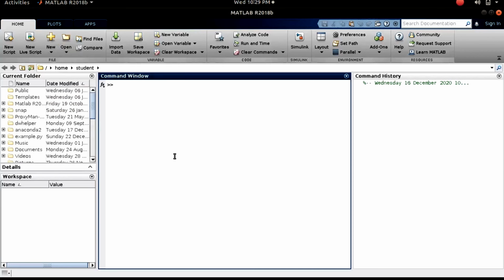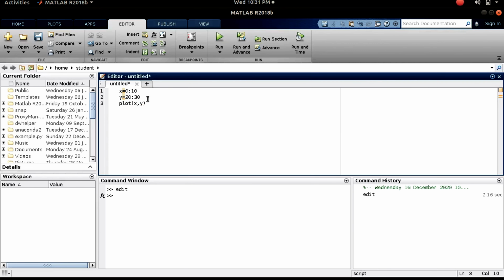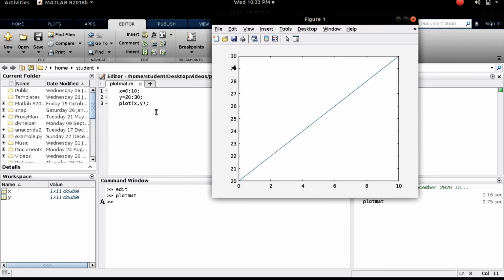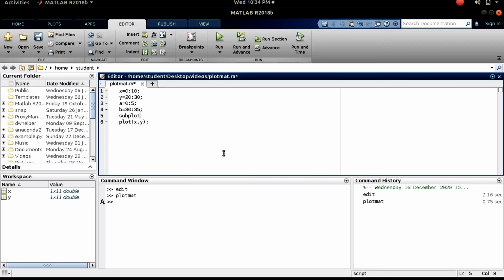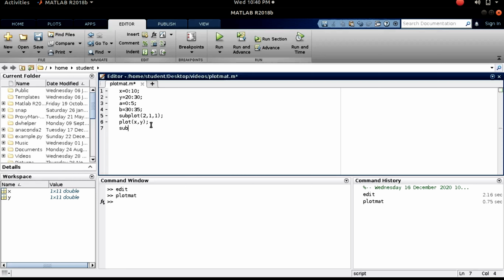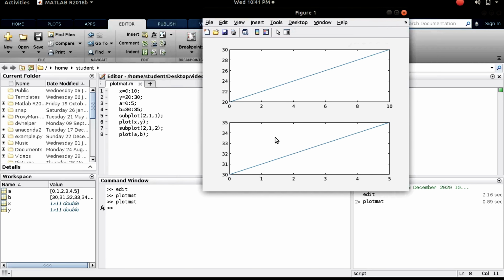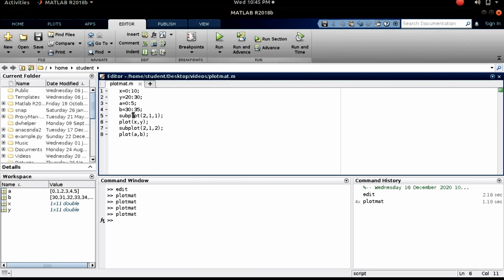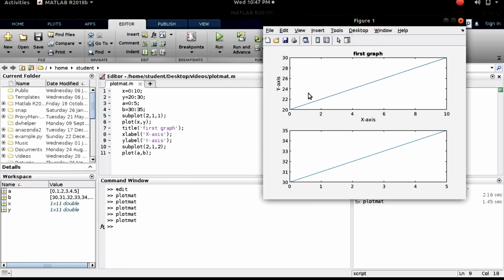plotting in matlab